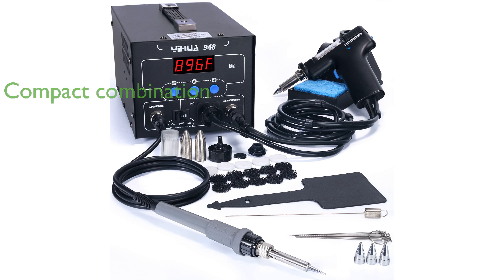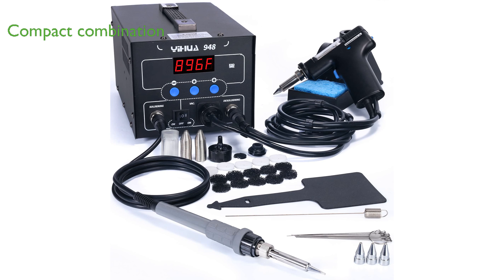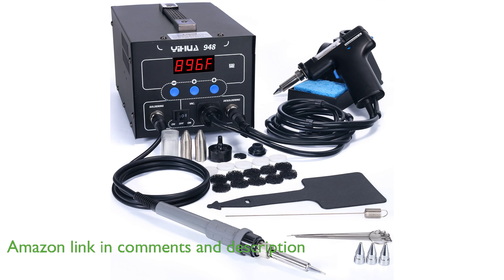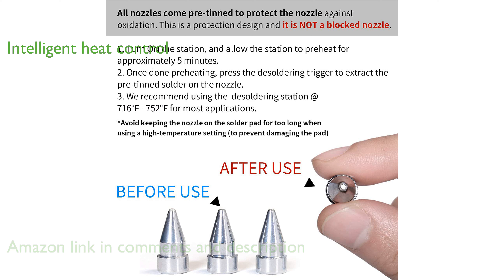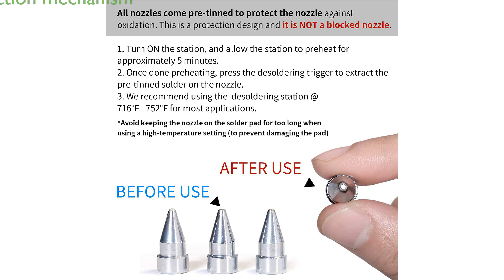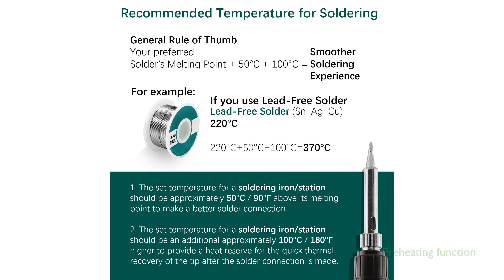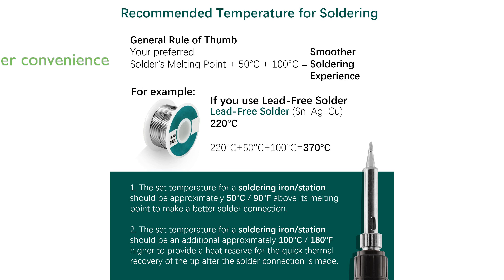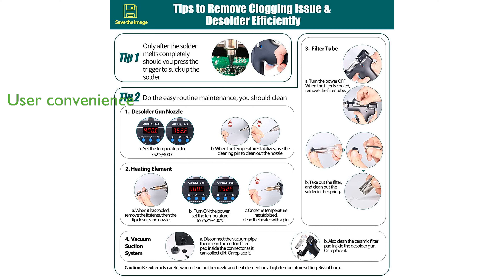REVIEW (2025): YIHUA 948 2-in-1 Desoldering/Soldering. ESSENTIAL details.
The YIHUA 948 2-in-1 Desoldering/Soldering Station combines an eighty watt desoldering gun and a sixty watt soldering iron in a compact, user-friendly design.

It features intelligent heat control with precision PID temperature control, ensuring rapid and accurate temperature adjustments for both tools.

The station includes an intelligent detection mechanism that can identify and notify users of any issues, such as sensor faults or preheating status.

A preheating function ensures the desoldering gun reaches optimal temperature, preventing clogs and improving heat transfer and recovery times.

The unit is designed with user convenience in mind, including features like sleep function, digital temperature correction, and the ability to switch between Celsius and Fahrenheit displays.

YIHUA offers a twelve-month technical coverage and twenty-four seven professional assistance, providing confidence and support for users.